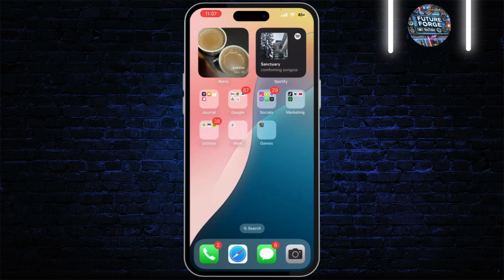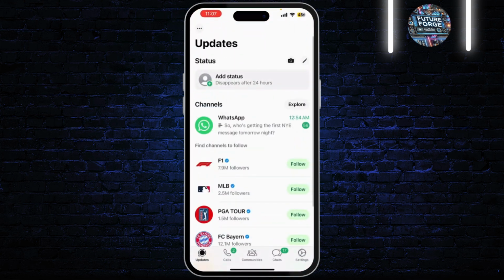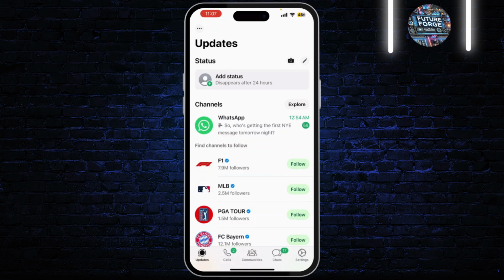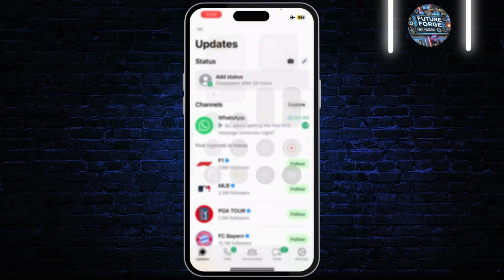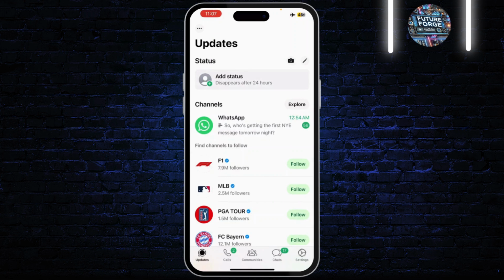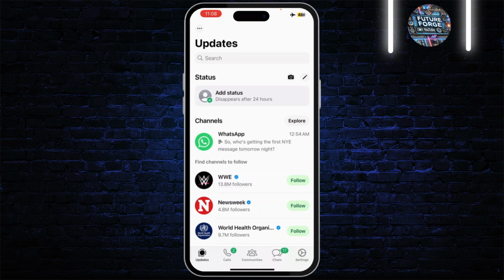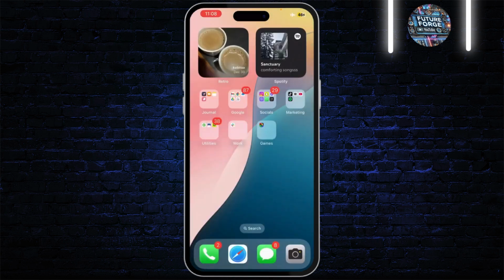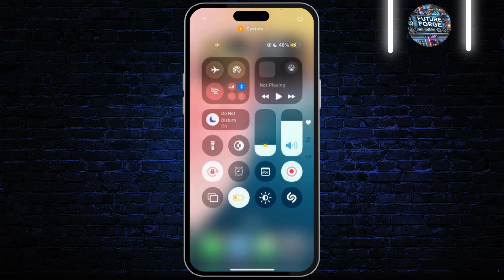How To View WhatsApp Status Without Opening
Learn how to view WhatsApp status without opening it or letting the other person know in this step-by-step guide! Whether you're looking for a way to check statuses discreetly or just curious about how it works, this tutorial has you covered.

In this video, you'll discover how to view WhatsApp status without them knowing and how to keep your privacy intact while browsing statuses.

Timestamps:
0:00 Introduction
0:25 Step 1: Adjusting Your Privacy Settings
0:50 Step 2: Using Airplane Mode
1:20 Step 3: Alternative Apps and Tips